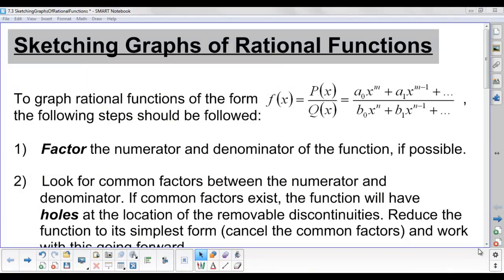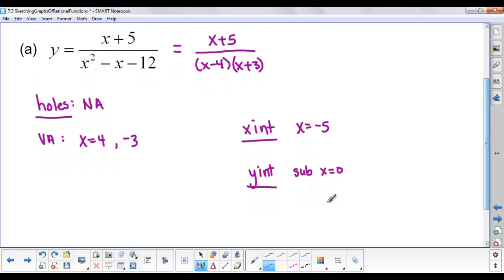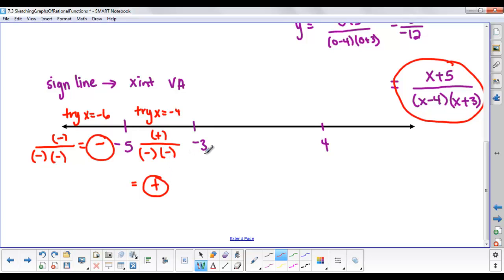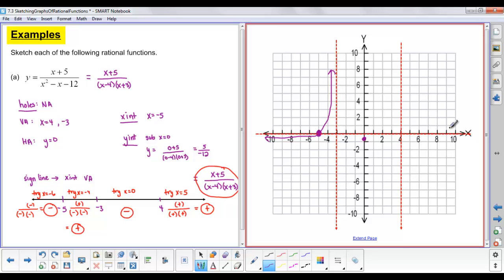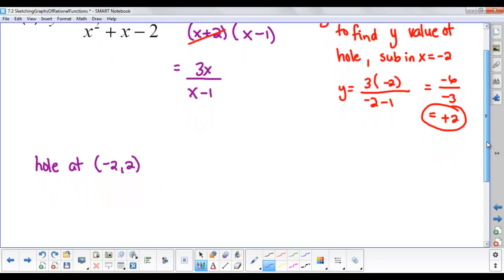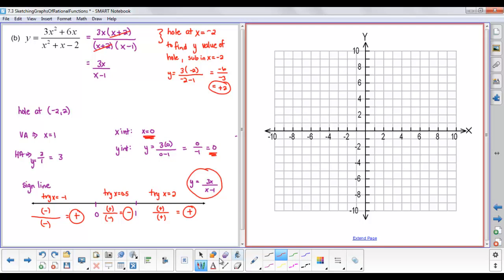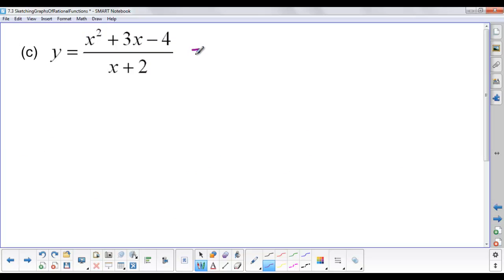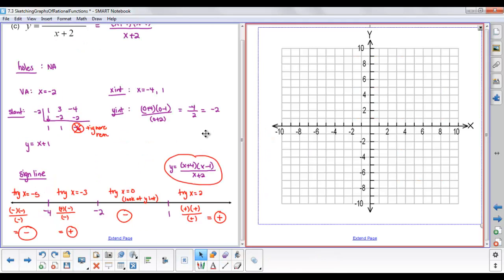(MHF4U1) 7.3 sketching rational functions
7.3 sketching rational functions